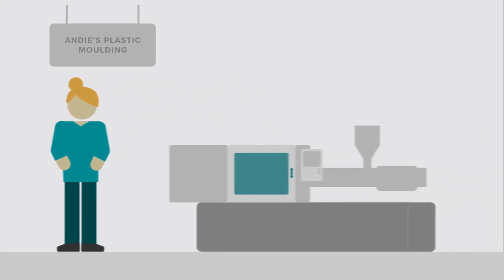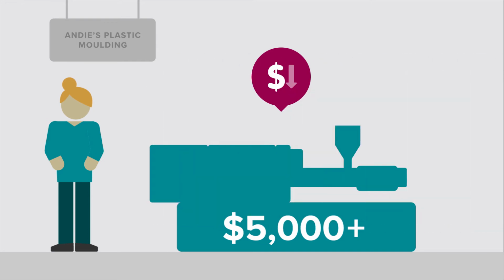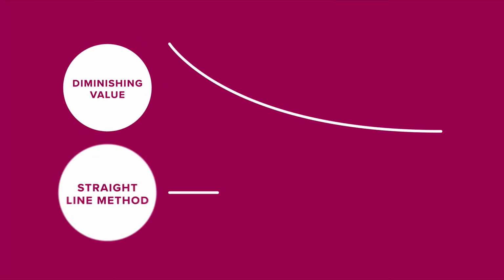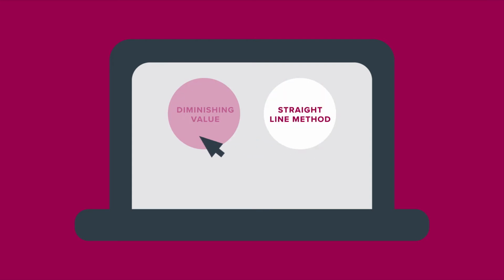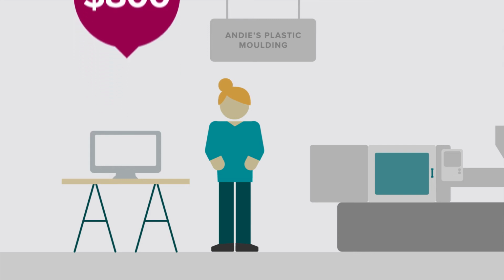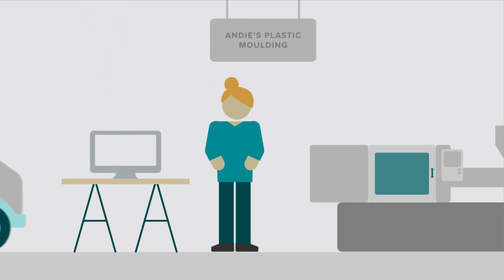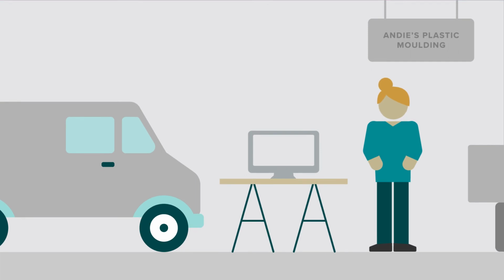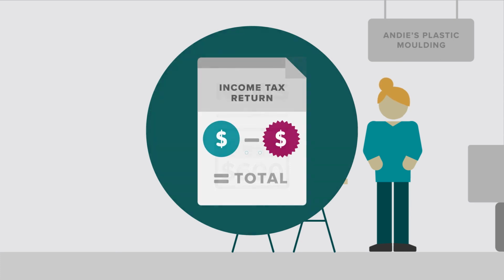Business Basics | Depreciation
Starting your own business can be pretty exciting. Being your own boss, working on the projects you want to, and being responsible for your own tax matters. In this series, we cover some of the key topics you need to know before getting into business. Depreciation is one of those things you'll become familiar with once you're in business. Until then, here's a video to explain what it is and how to calculate it.

Businesses, organisations, non-profits and charities have certain tax obligations when setting up. They may also have obligations with other government agencies like the Companies Office or Charities Services.

Assets lose value over time as they get older. This loss of value is called depreciation. Business claim depreciation loss as a deduction expense each tax year.

You must claim depreciation on assets kept in your business for longer than a year. These are capital expenses or capital (fixed) assets. Find out more about what assets you can claim and depreciation rates

0:00 Intro
0:12 Depreciation overview
0:38 Depreciation example
1:10 Calculating depreciation
3:05 Wrapping up